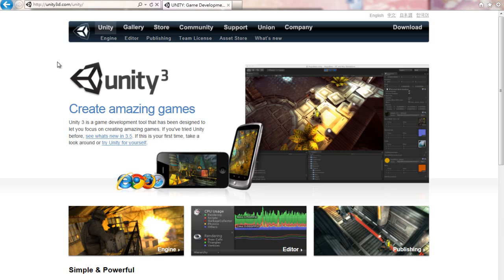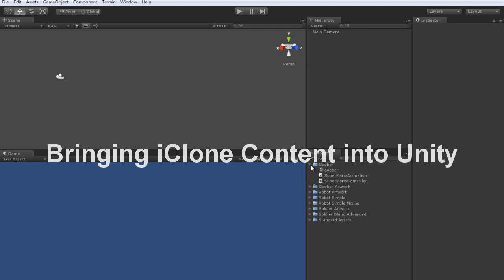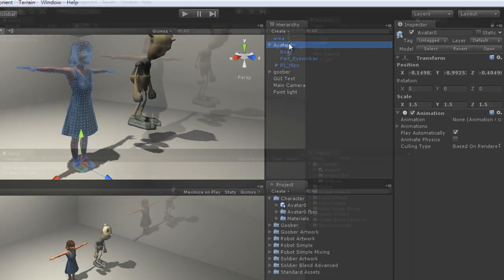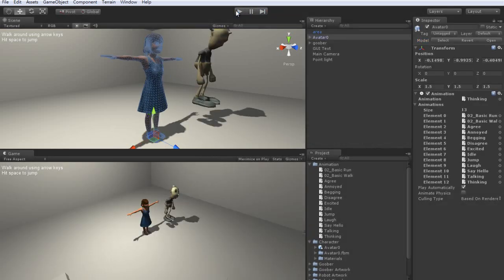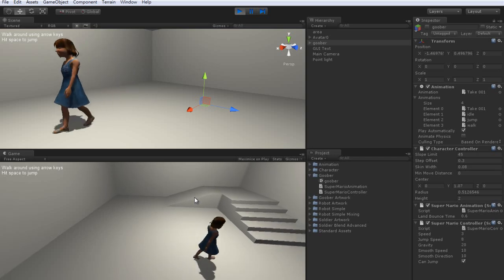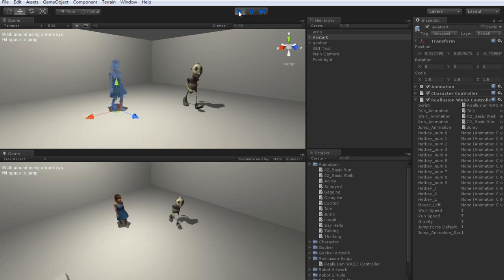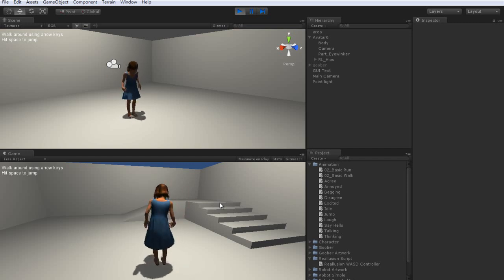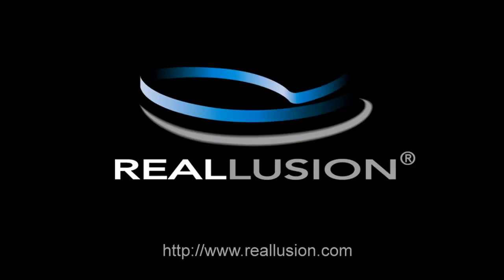iClone Pipeline Tutorial - Bringing iClone Characters to Life in Unity with Scripting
OK, so you know how to take iClone prop, character, and motion content and export it to FBX format for use in Unity, but how can you actually incorporate this content into your project?  This tutorial gives you a little bit of a more in depth look at how you can utilize the motion content from iClone for use as movement animation for any on-screen character.  You'll also learn a little bit about how to modify the Reallusion WASD controller script and easily drag in any of your own motions to create a fully-functional game character!